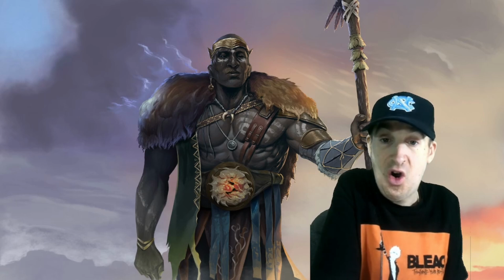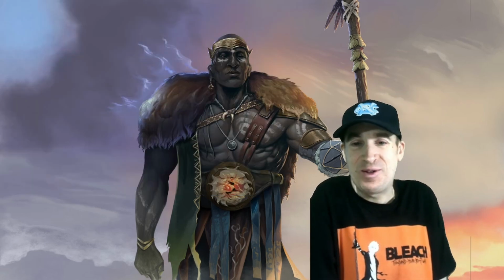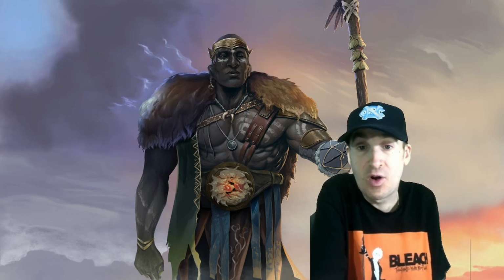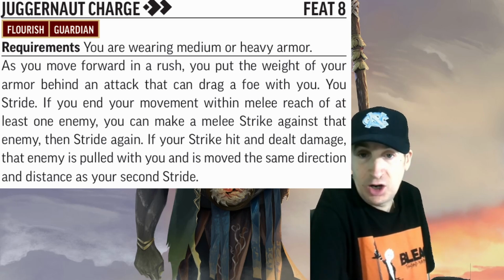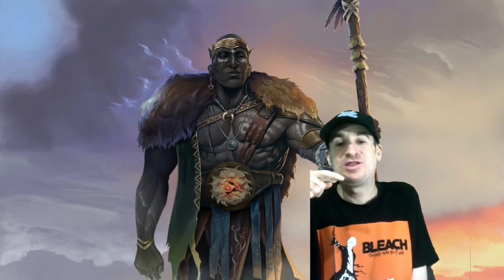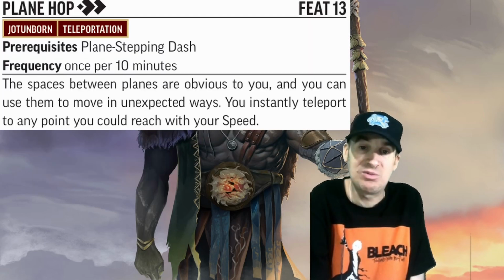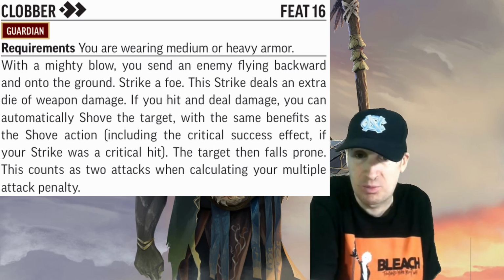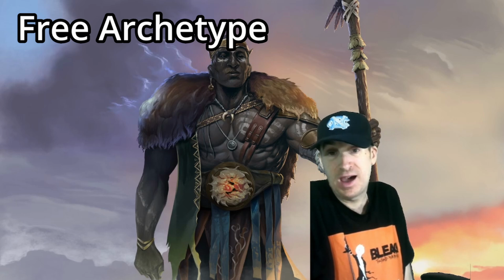This Guardian Build Pushes Enemies Like Crazy!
Like to Push enemies where you want them? Check out this Pathfinder 2e Guardian Build!!

0:00 Intro
0:07 Ancestry
0:39 Attributes
1:16 Level 1
2:08 Level 2
2:27 Level 3
2:51 Level 4
3:14 Level 5
3:57 Level 6
4:28 Level 7
4:46 Level 8
5:54 Level 9
6:31 Level 10
6:53 Level 11
7:14 Level 12
7:48 Level 13
8:18 Level 14
8:38 Level 15
8:51 Level 16
10:11 Level 17
10:27 Free Archetype

Explore the archaeologist archetype in Pathfinder and how it can greatly improve your character's roleplay. This archetype is great for rogues, wizards, and rangers in Pathfinder.